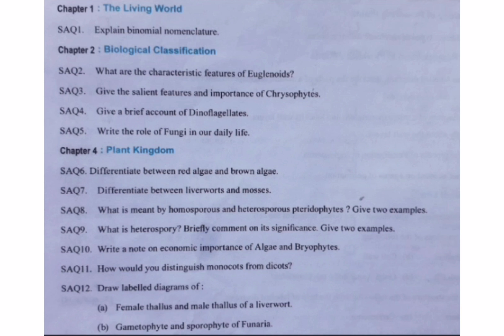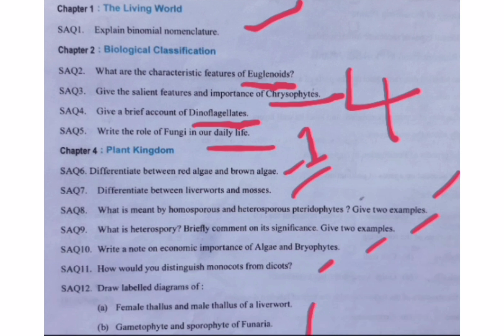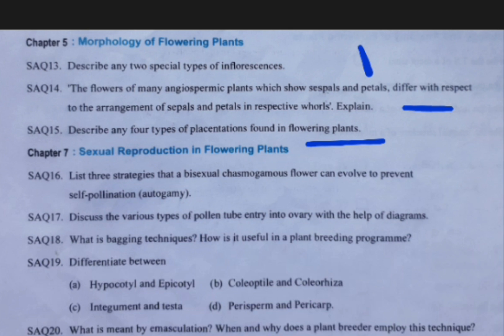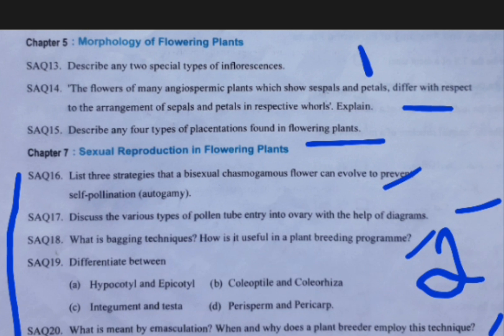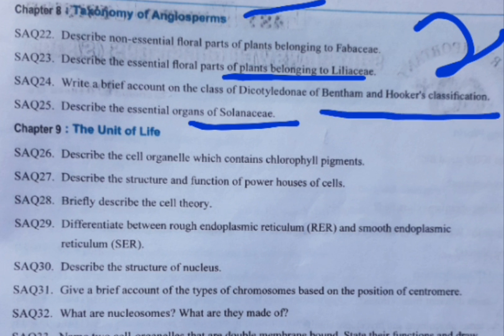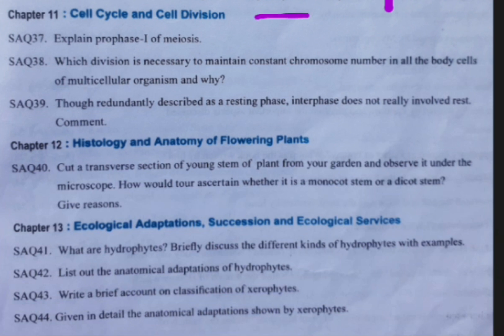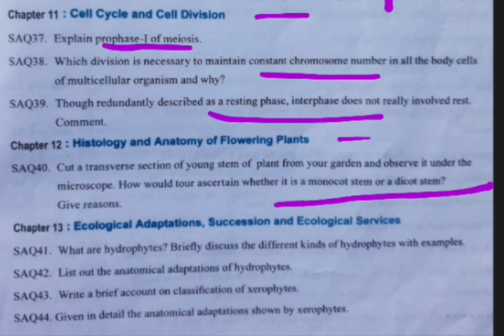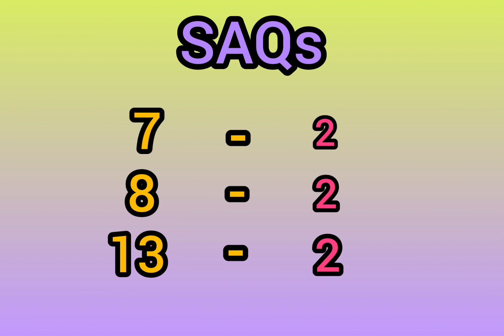||important SAQs list of Botany ||1st Inter Botany important questions list||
Botany important questions list#1st Inter Botany questions list of telangana state#